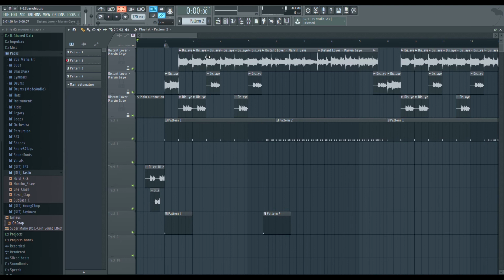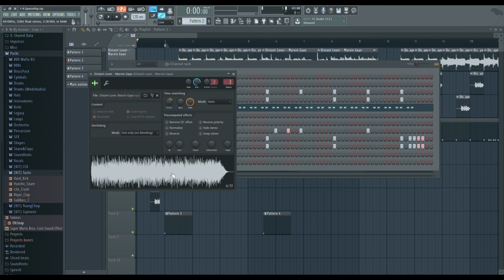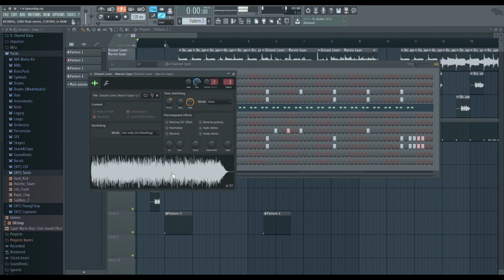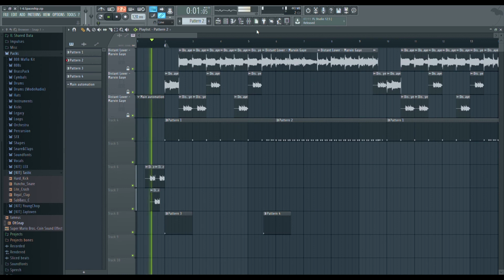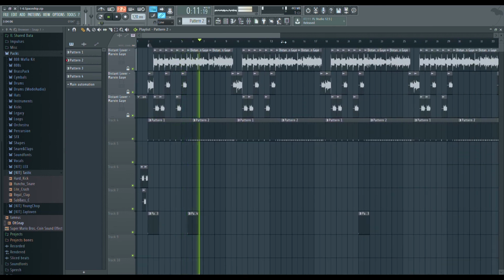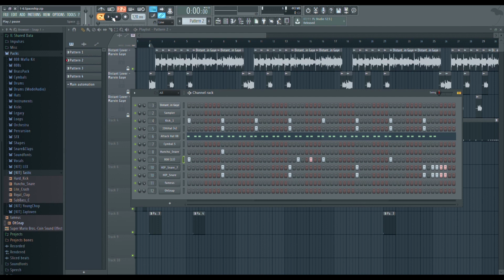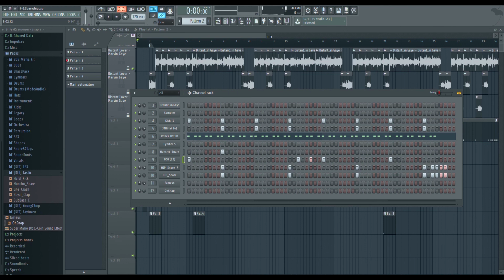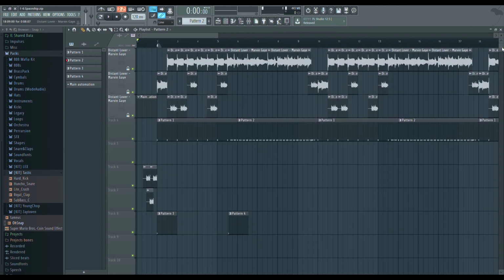Kanye West - Spaceship Instrumental -Remake [Breakdown]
Kanye West did a great job taking samples and introducing them to the 21st century. The College Dropout has classics on it, including "Spaceship" where the instrumental samples Marvin Gayes "Distant Lover". Check out the Breakdown in the video.